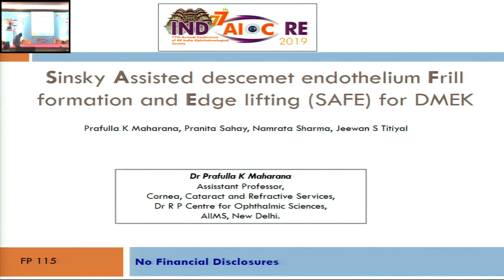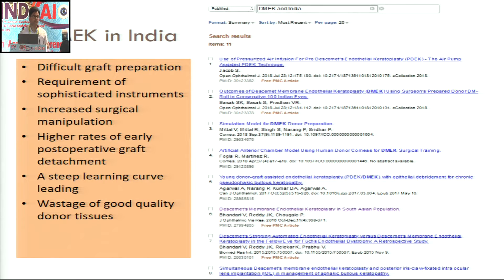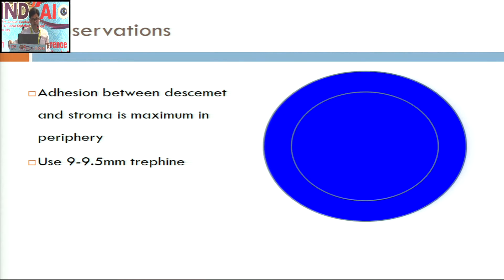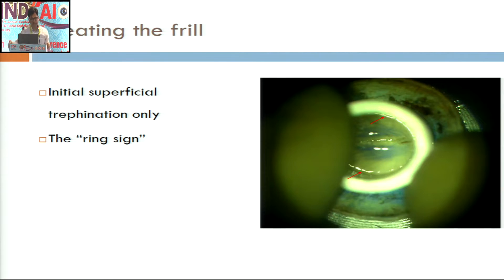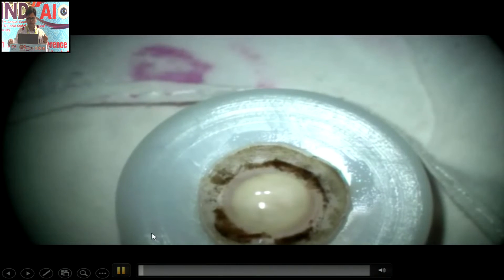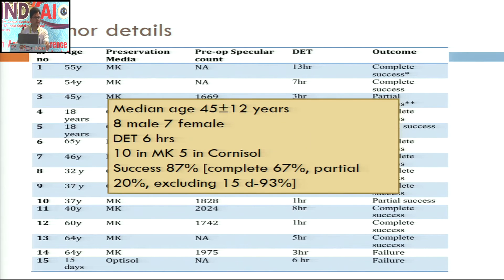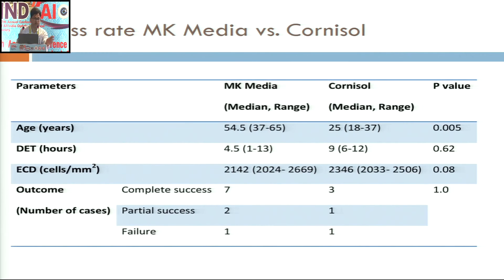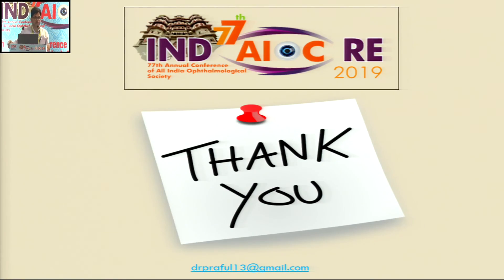AIOC2019 GP53 FP115